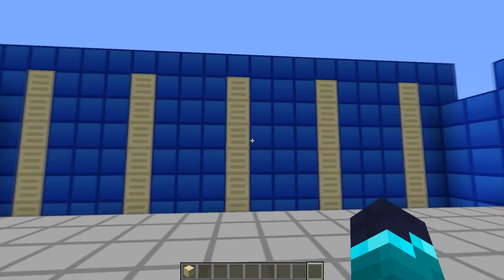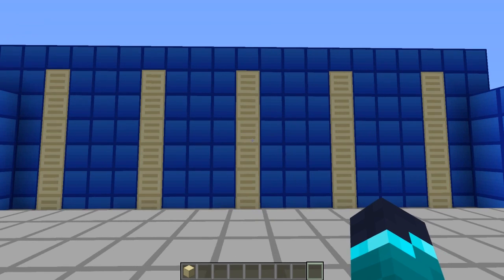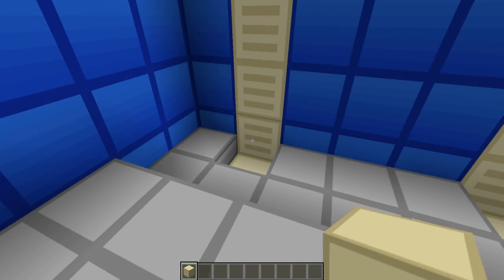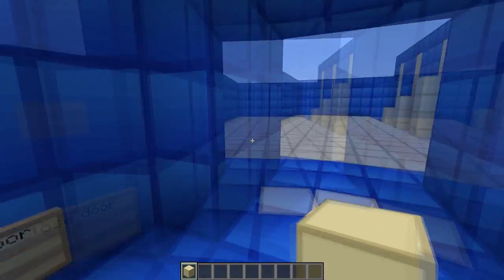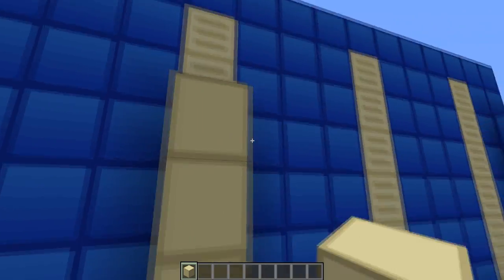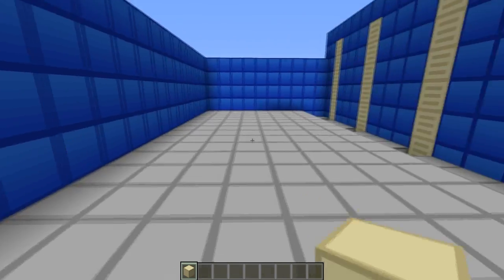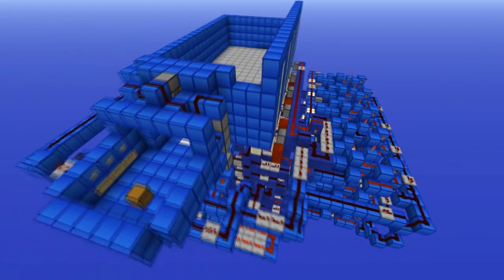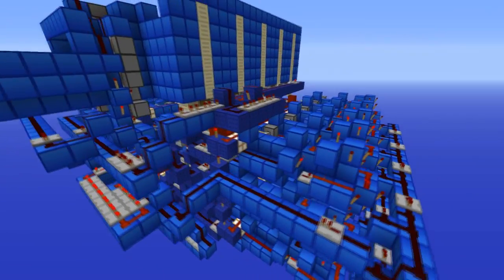Minecraft - (Pin Tumbler Inspired) Programmable Sand Key Lock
Hey guys, I'ts been a while since I uploaded a video, but here is a little contraption I built for ya ;) Hope you enjoy it!

Texturepack:
OCD by FVDisco